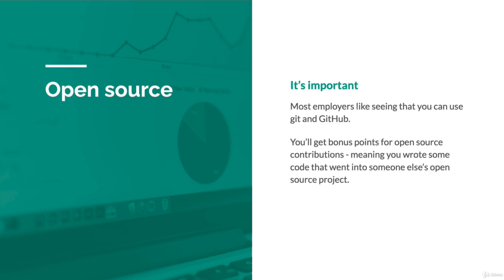WHAT IS OPEN SOURCE?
This is one of the video from Frontend Development Series starting from Scratch.New Video will be posted every other day.